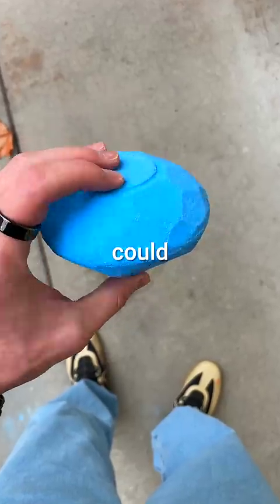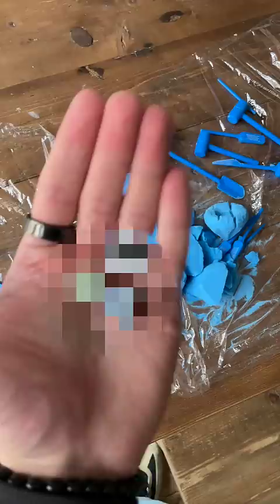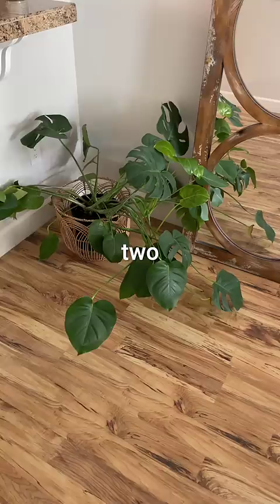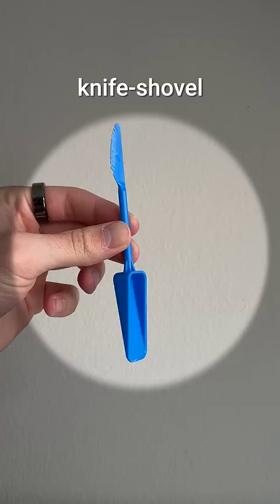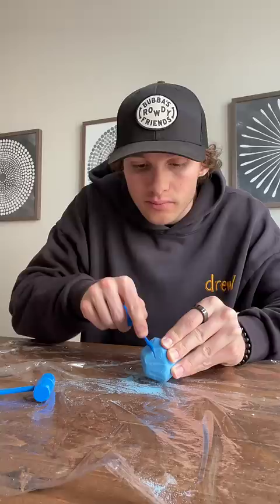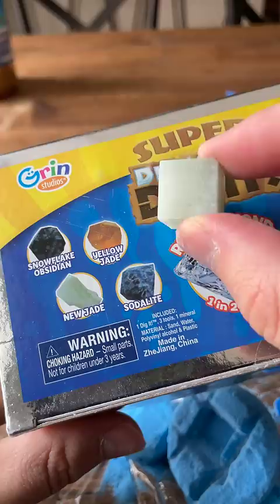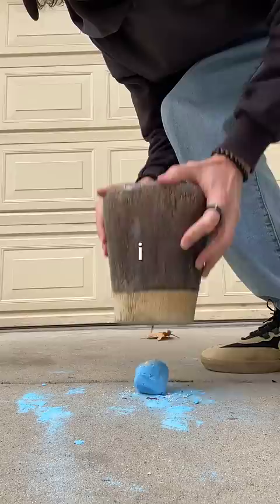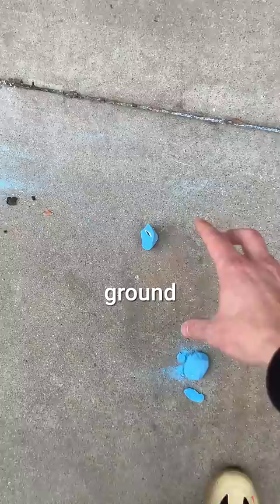Trying to Find a Real Diamond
Today we try to find a real diamond... you won't believe what we got!